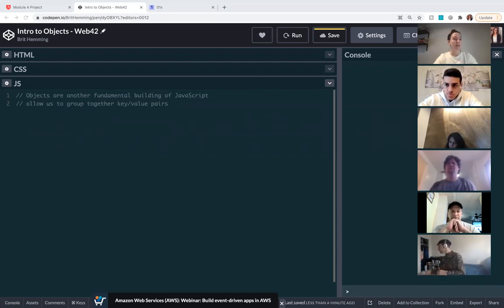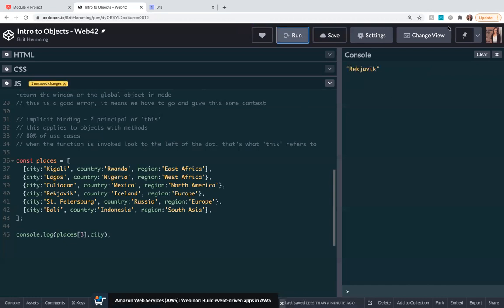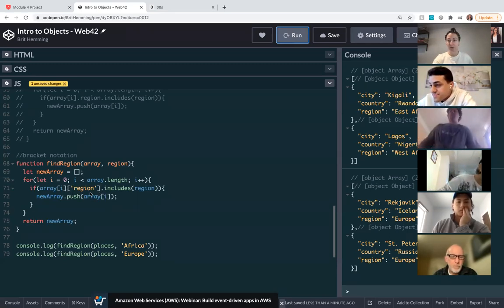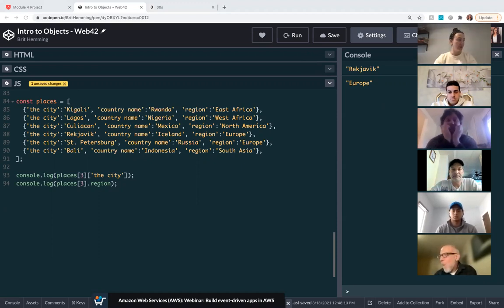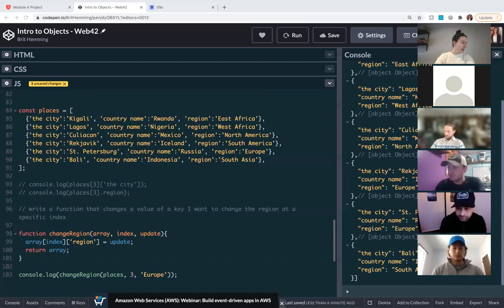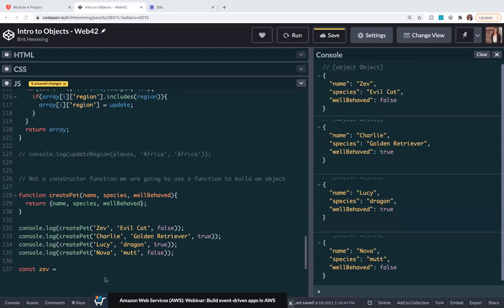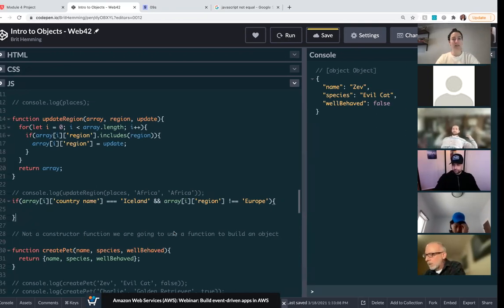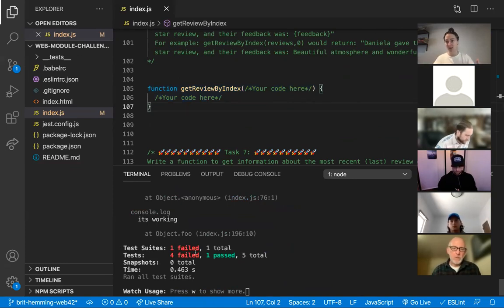Intro to Objects